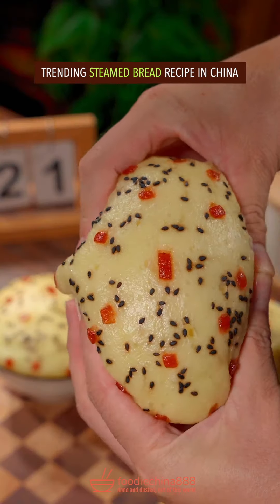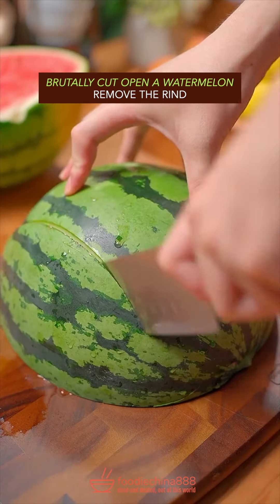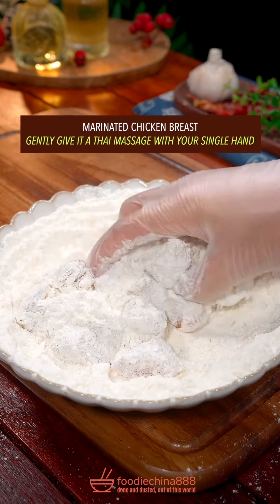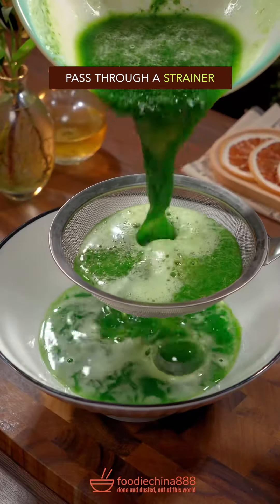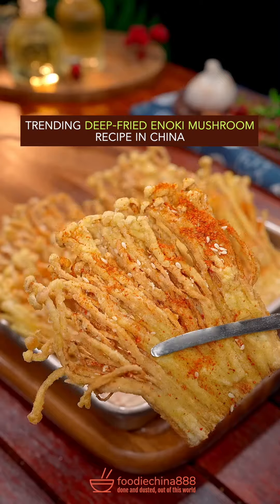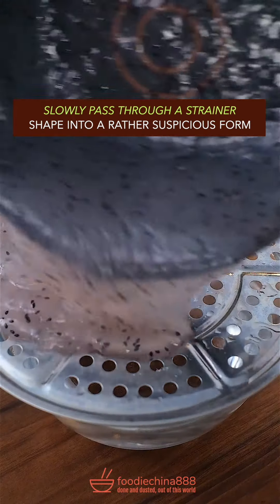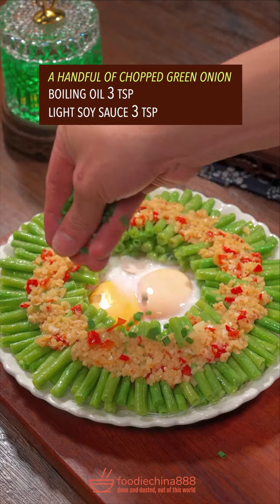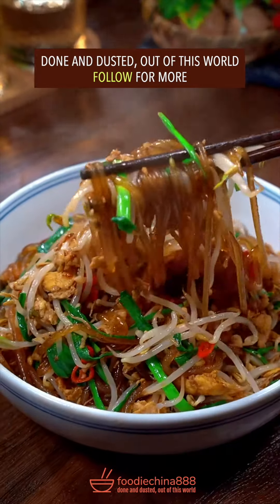BEST OF BEST CHINESE RECIPES foodiechina888 Compilation Vol.3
compilation of foodeichina888's trending chinese recipes vol.3